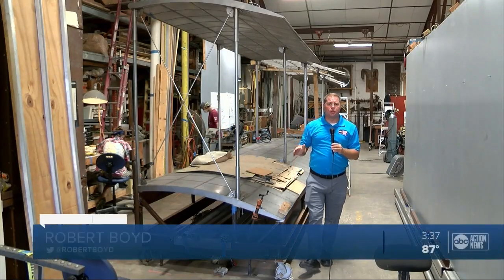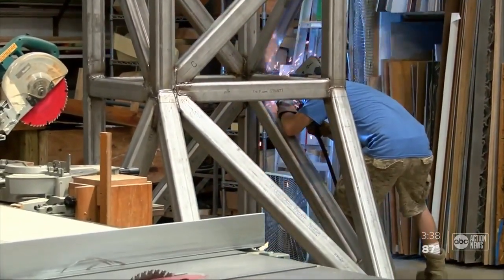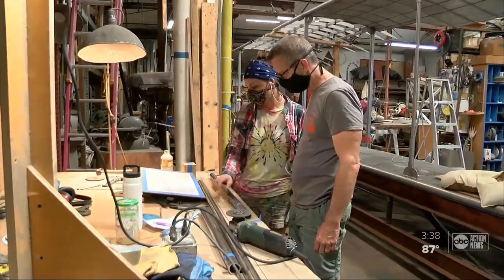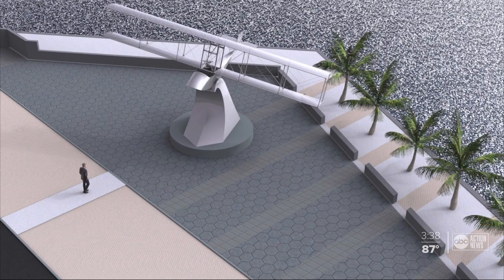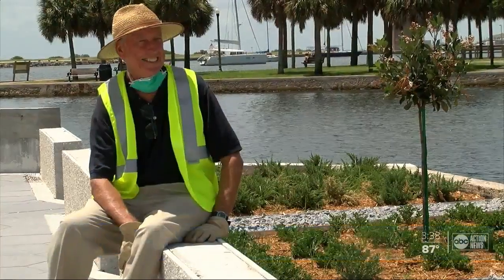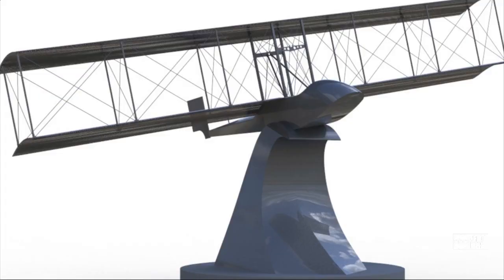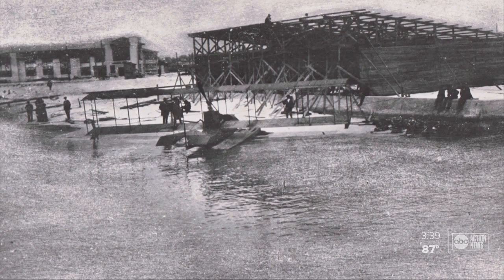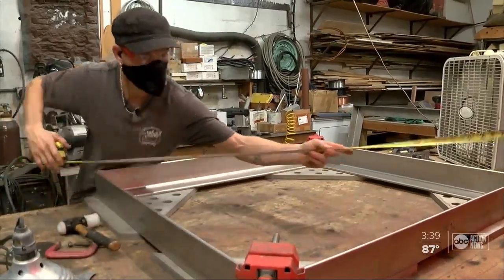Sculpture to honor first commercial airline in St. Pete nearly complete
There is a full-size replica of the first commercial aircraft in the world being built and it's going to be placed on the St. Pete pier next to where it took off in 1914.